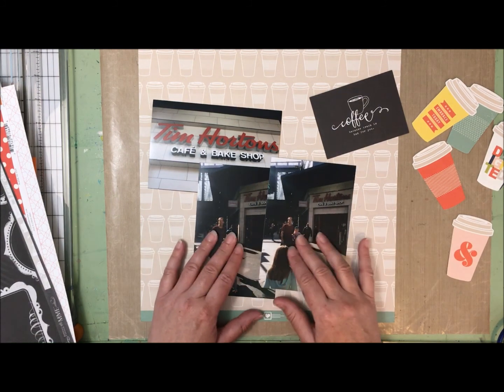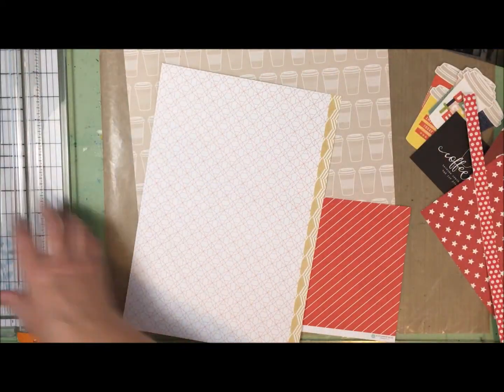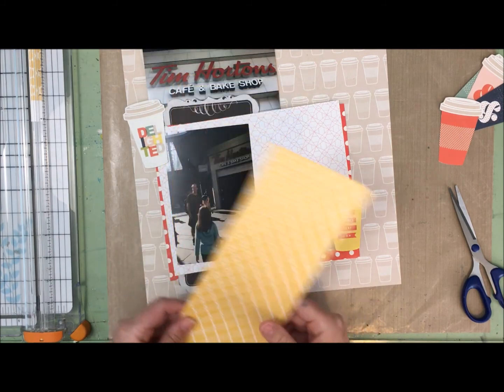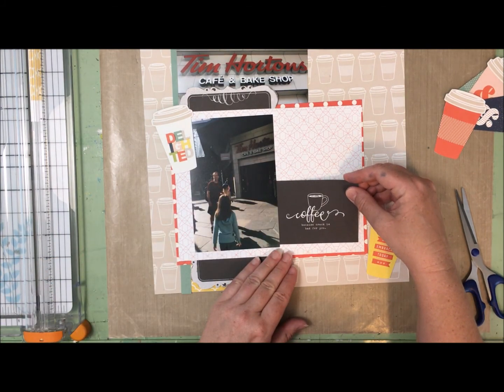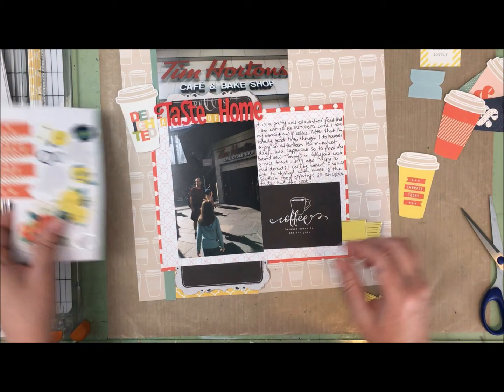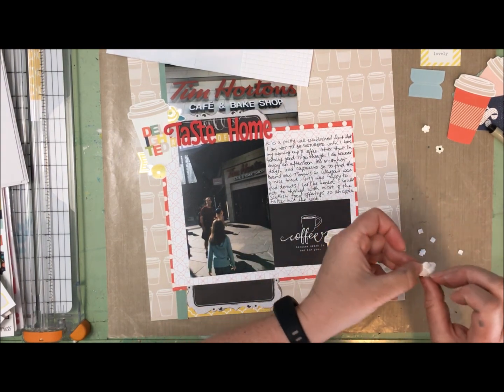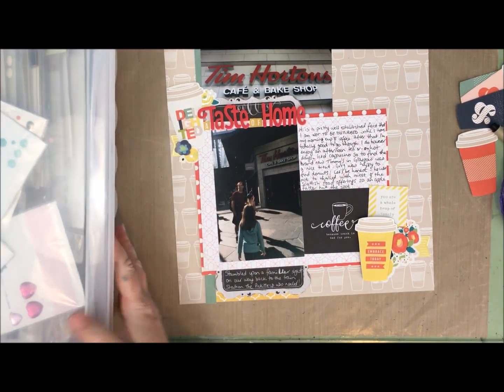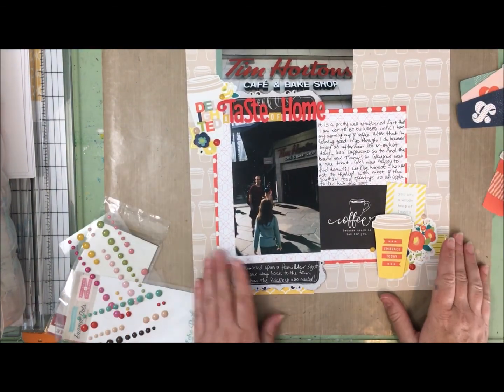LOAD518-10 A Taste of Home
Today's All About Meme prompt was Grumpy Cat so I figured photos of the Tim Horton's in Glasgow and a story about my pre-morning coffee grumpiness was in order.